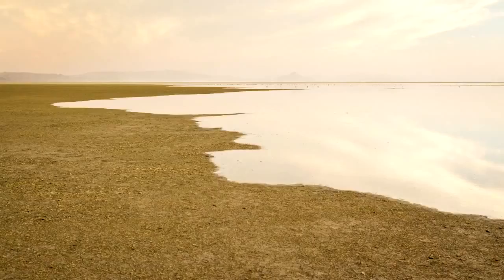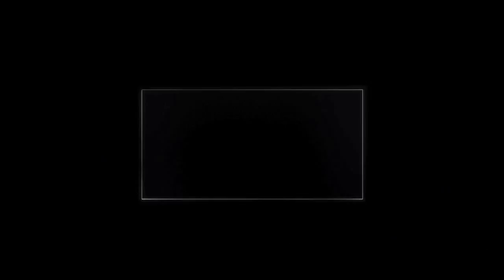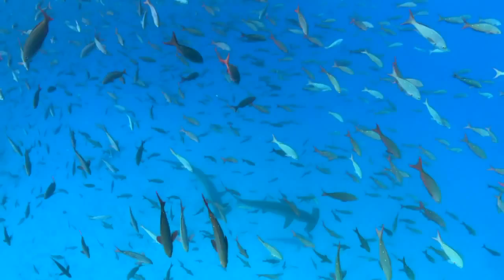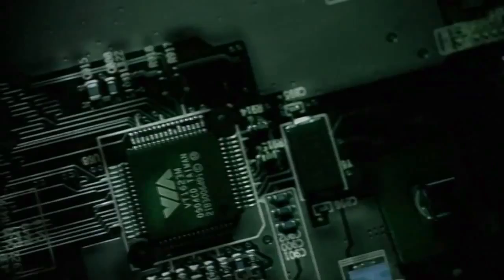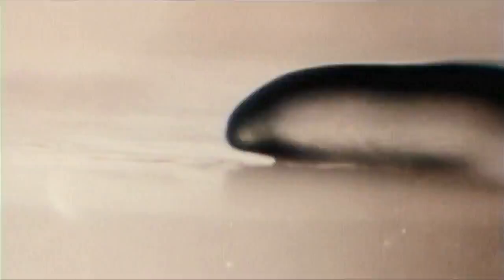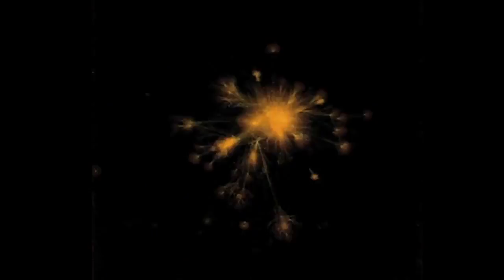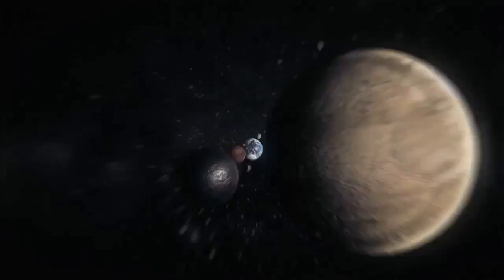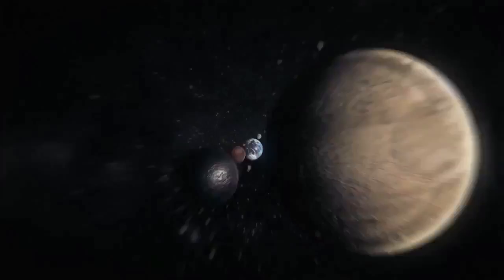Jason Silva | To Understand is to Perceive Patterns